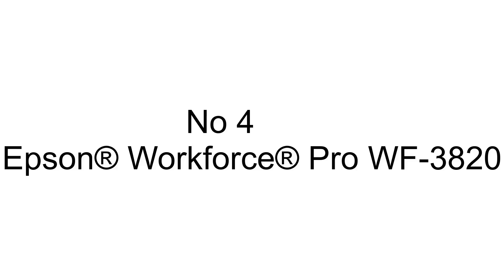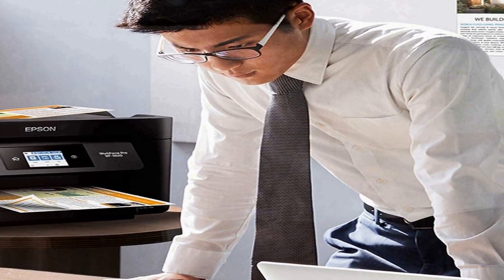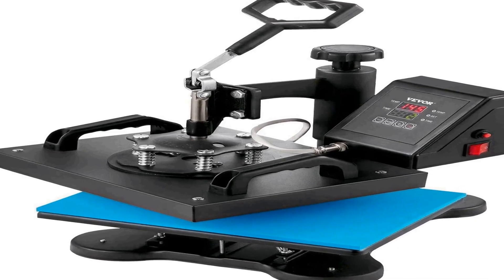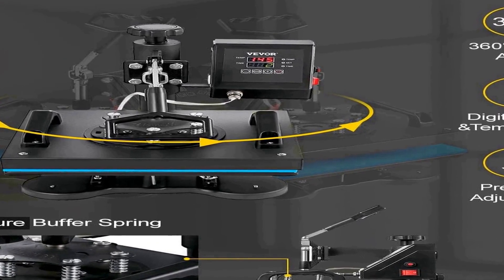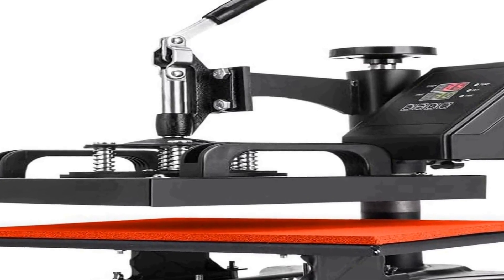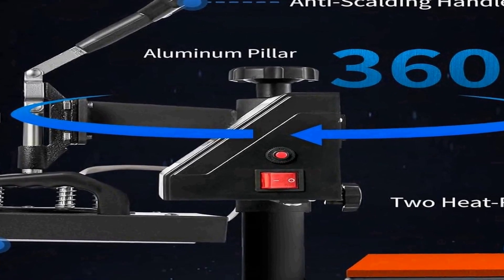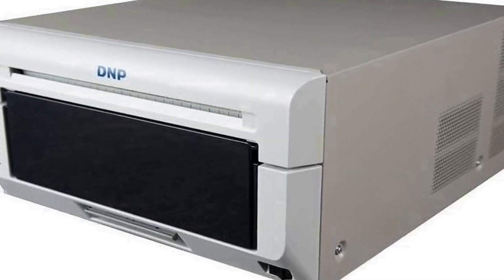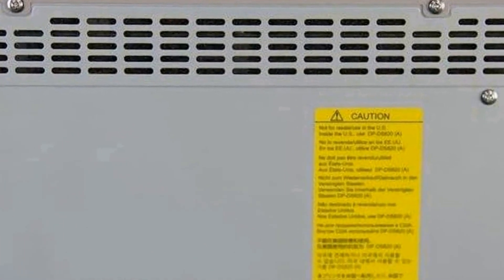Best sublimation printers 2023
No 1
DNP DS820A 8" Professional =
No 2
VEVOR Heat Press, 12x10in =
No 3
VEVOR Heat Press, Clamshell =
No 4
Epson® Workforce® Pro WF-3820 =